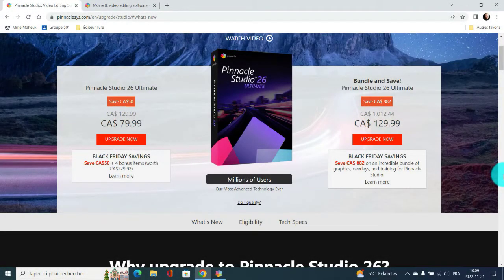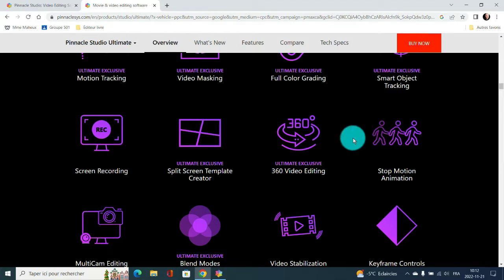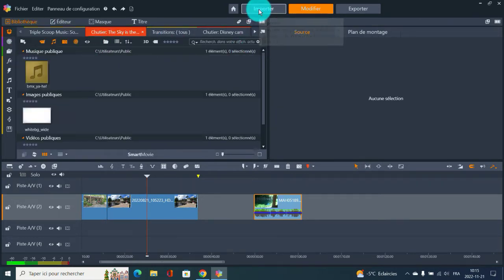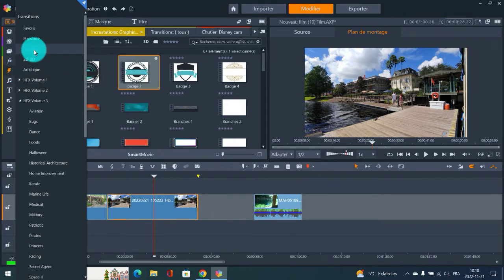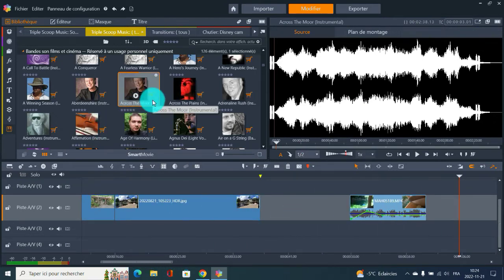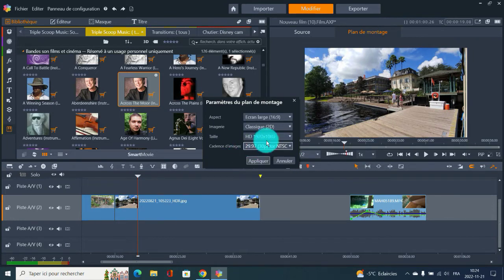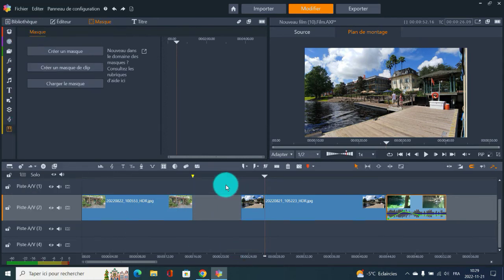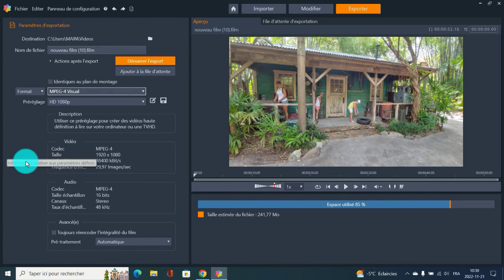Pinnacle studio 26 Ultimate tour see it before you buy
One of the best editing software, good effect, transitions, titles, etc.
Also a nice library of sounf effects, music, overlays, and more.